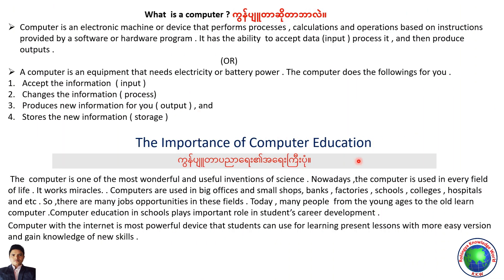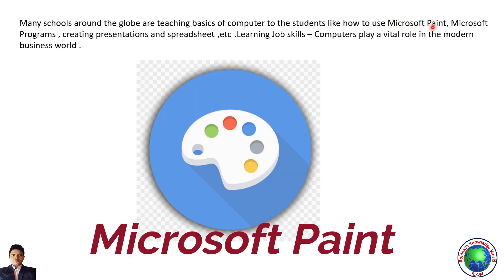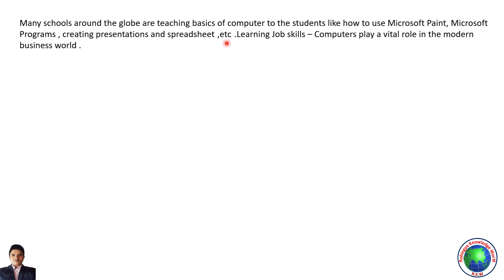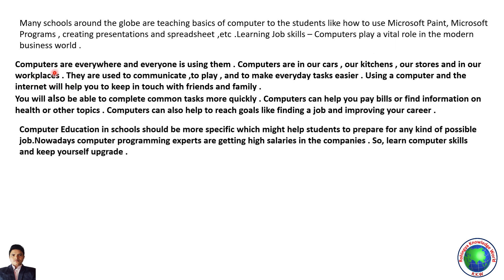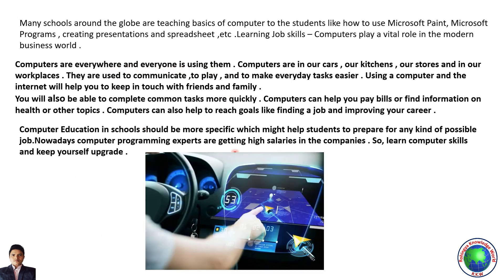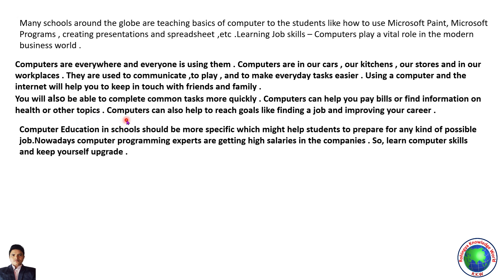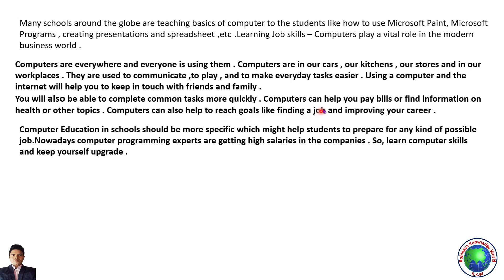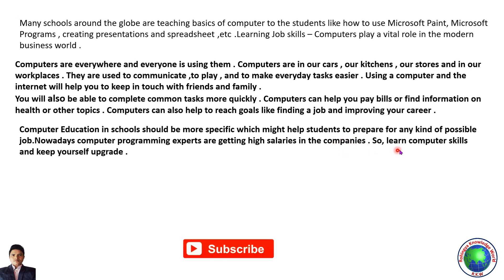Importance of computer education | Part-2 | Basic computer course.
Assalamualaikum Warahmatul Lahi Wabarkatuhu, Welcome back to our Rohingya Knowledge World channel .I'm here again to explain you What is computer? And the importance of computer education . If you would like to learn basic computer course from Rohingya Knowledge World channel , first of all you must know the definition of computer and the importance of computer. This is the second part of importance of computer education. This is computer education that is taught in every schools, colleges and universities and etc.I hope you all are interested in my videos from Rohingya Knowledge World channel.
 There's no student who doesn't have the knowledge of computer and education in the world.

Share the videos to your friends and to your familiar ones.